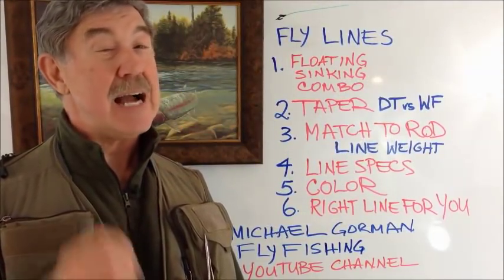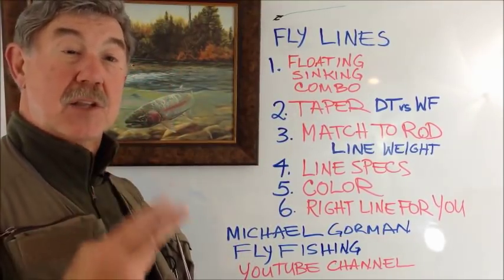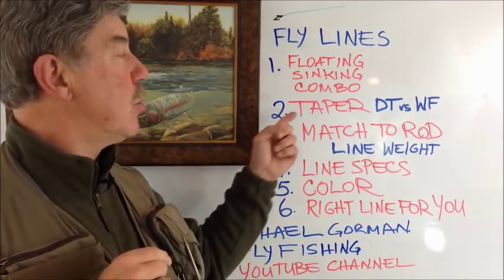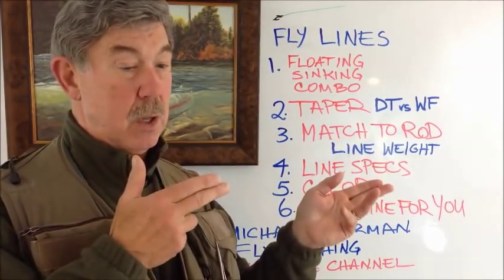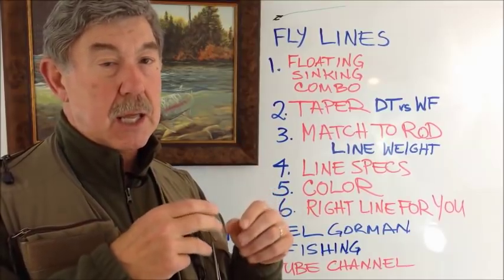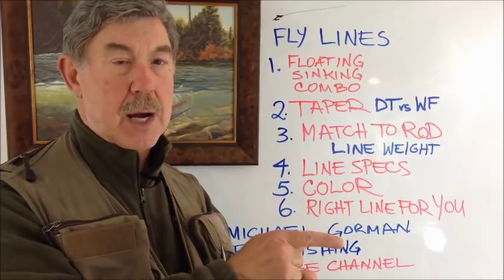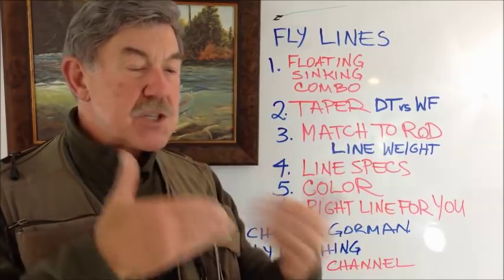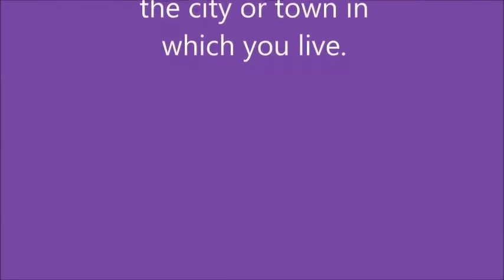Fly Lines --- Choosing the Best One for You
With hundreds of choices, which is the right fly line for you?  Michael Gorman, at GormanFlyFishing.com, has some suggestions, and will enable you to make the right choice.